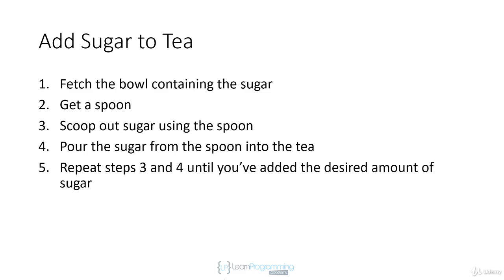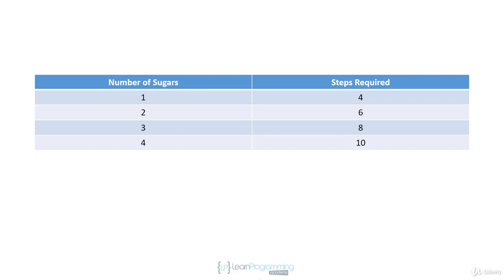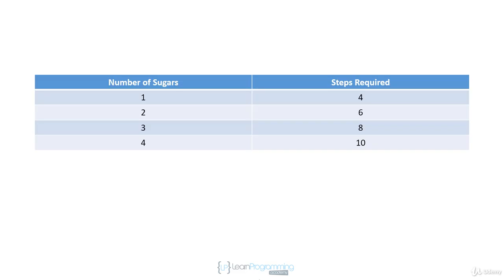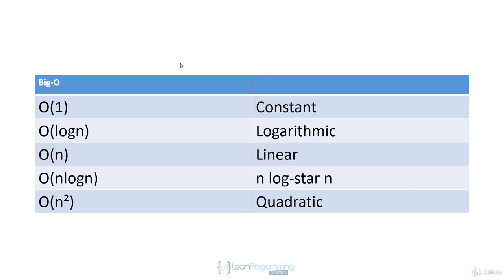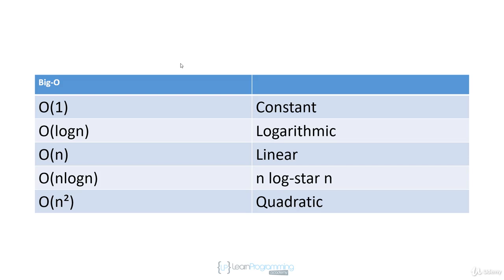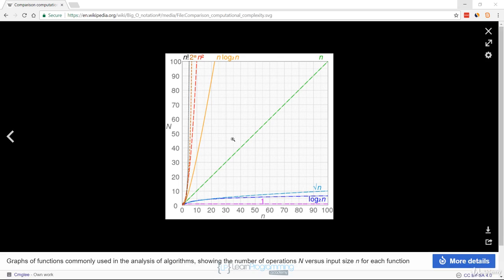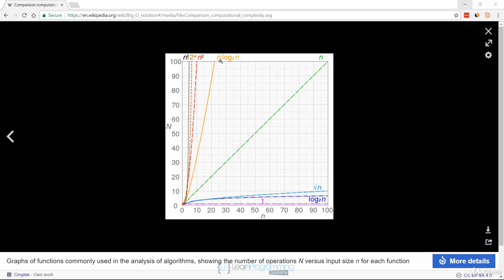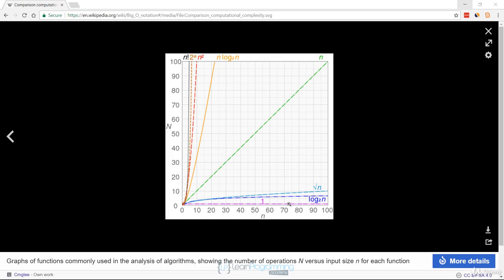Lesson 11 Big O Notation